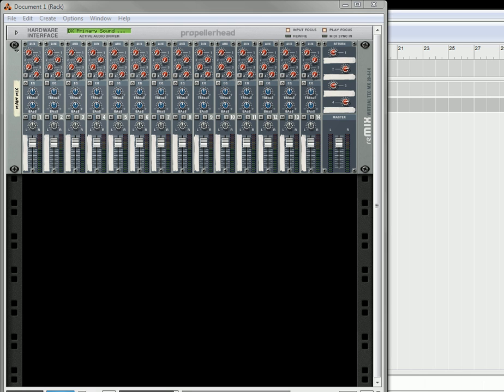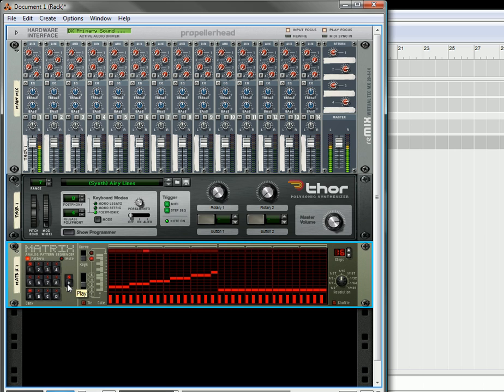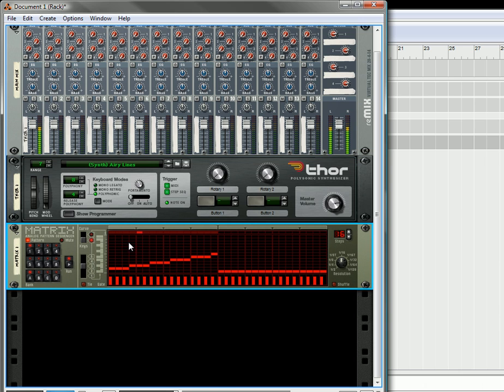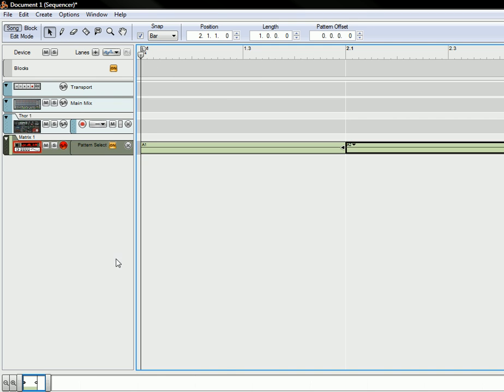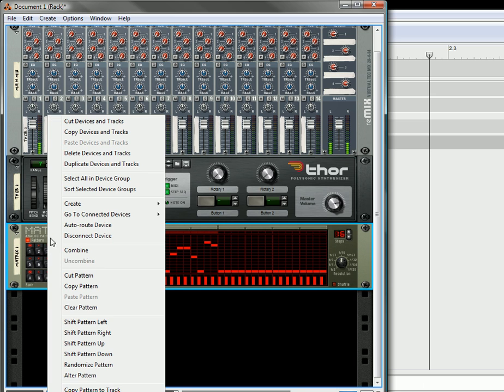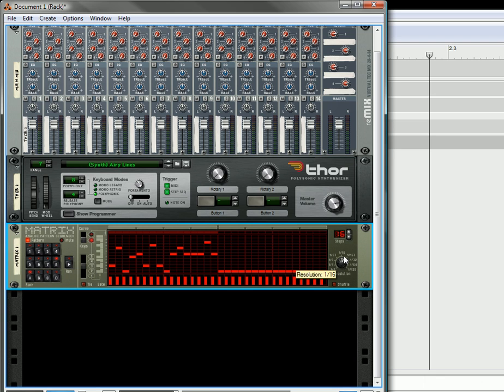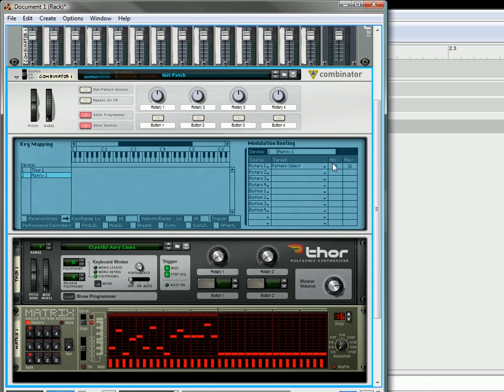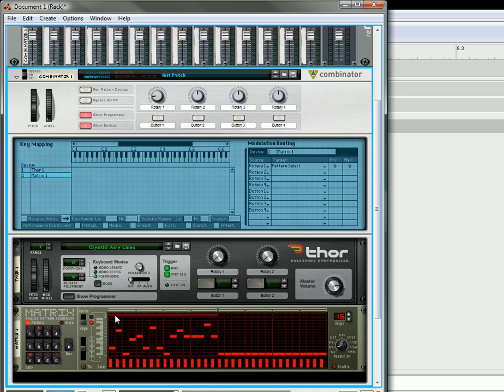More Reason Matrix Tricks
Just a few more Matrix tricks for you to nibble on in Propellerhead Reason or Record. Yeah.